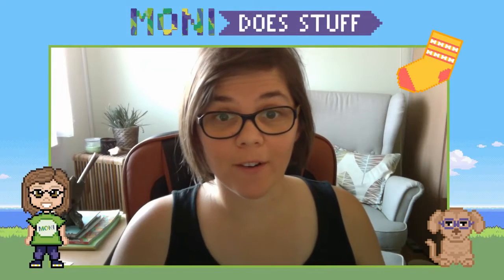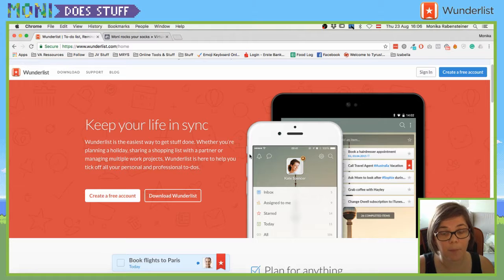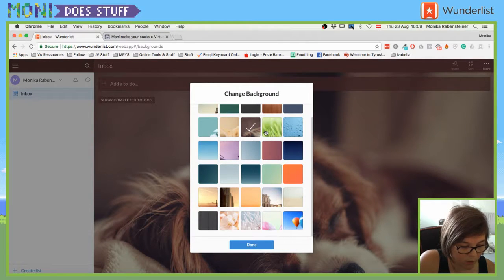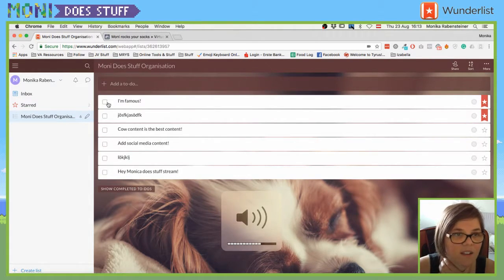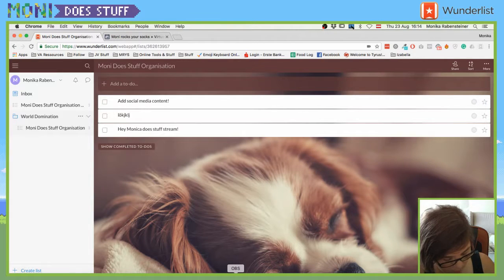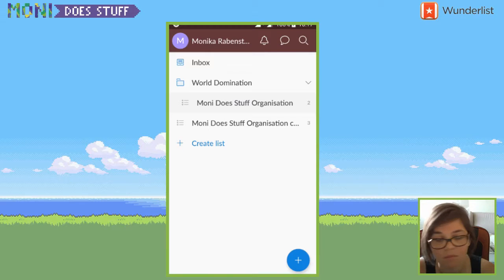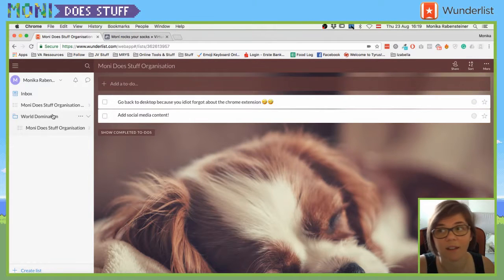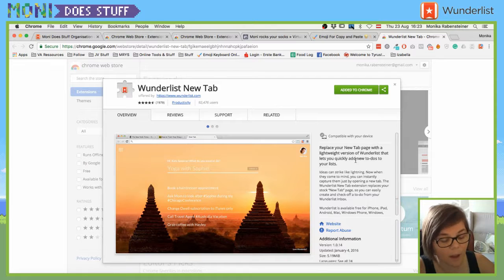Wunderlist [Tutorial] - Moni Does Stuff #34 - What's In The Sock Part 3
Imagine being able to track tasks and make lists on the fly from mobile, tablet, laptop... and even your smartwatch!? ⏲️

Looking for the easiest way to get stuff done when it comes to your online business? 💪

If your answer is YES... ✔️

Join me LIVE as we discover...

WHAT'S IN THE SOCK! 🧦

If you want to get a weekly notification about my videos together with a few inside tips and tricks AND a free ebook about all things tools, you can have a little chat with Yoshi and he will make sure that you are always up to date

🙌 My name is Moni and I do stuff! 😂
If you want to read my accompanying blog about my Live Series you can check out